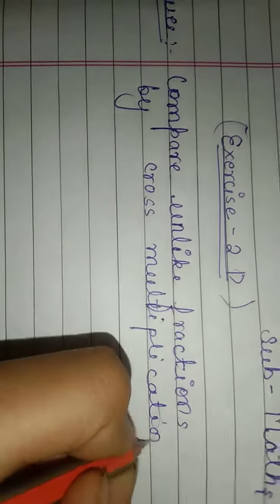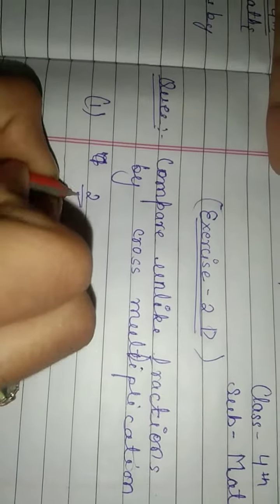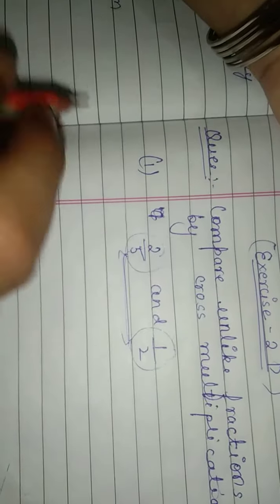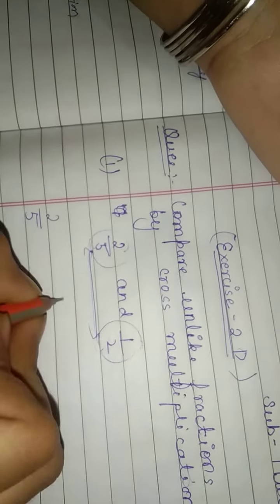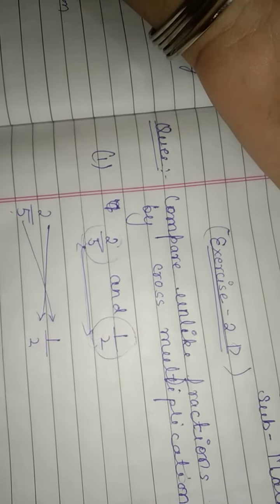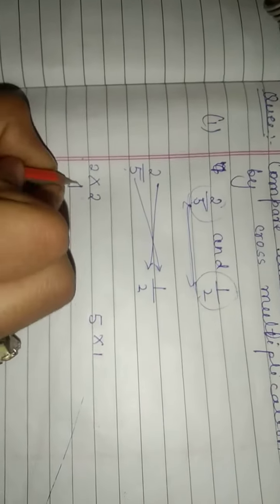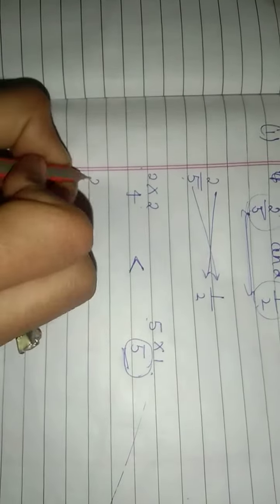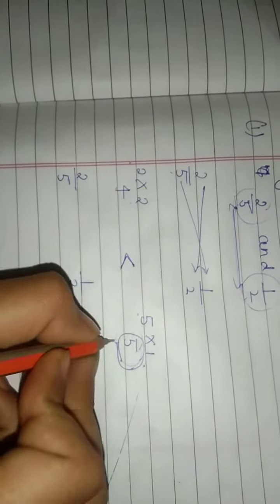Maths ICSE Board class 4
chapter-Fractions